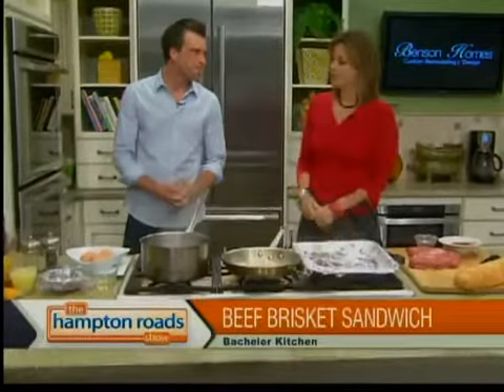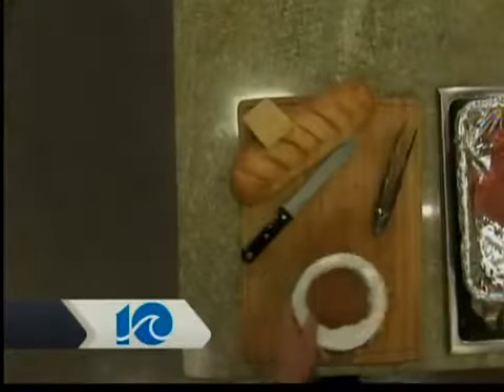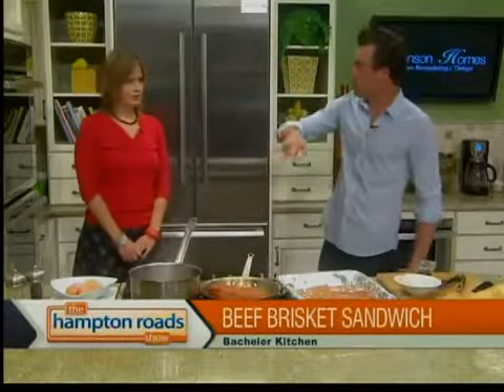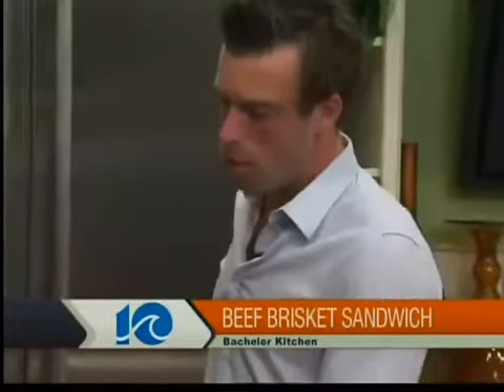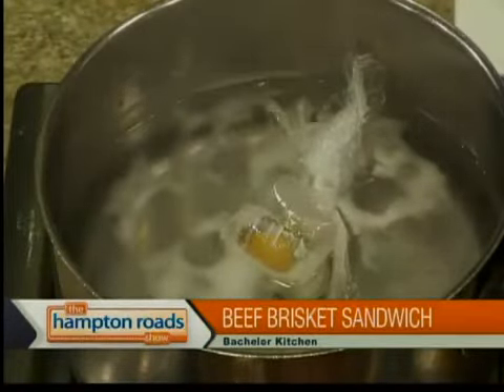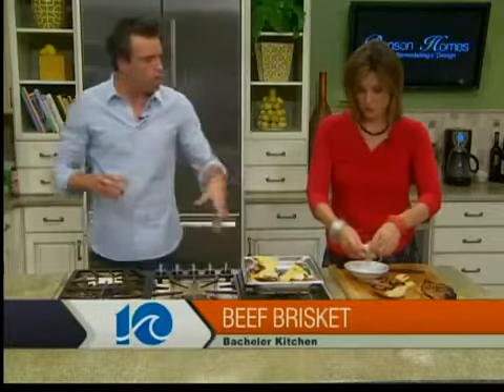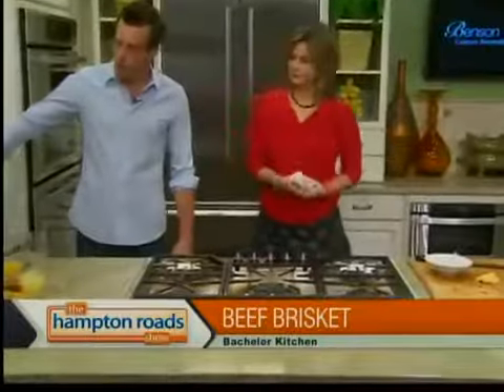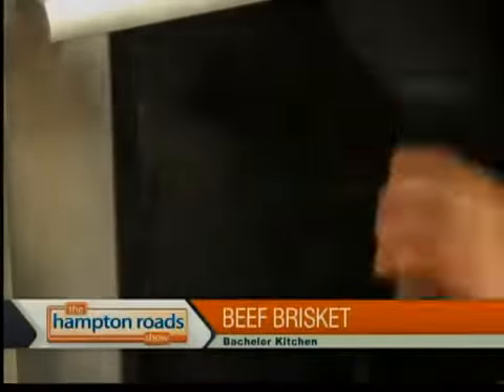Chef Chris Hill's Easy Beef Brisket Sandwich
TV segment featuring the easiest brisket imaginable, slow cooked in the oven.